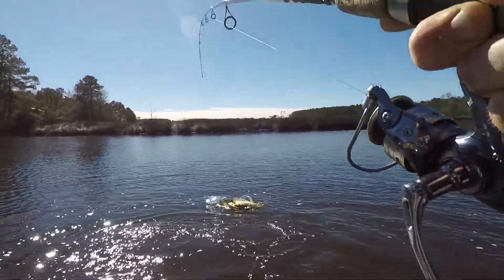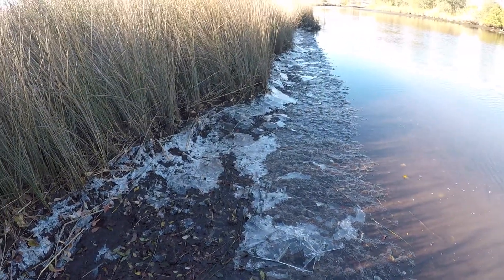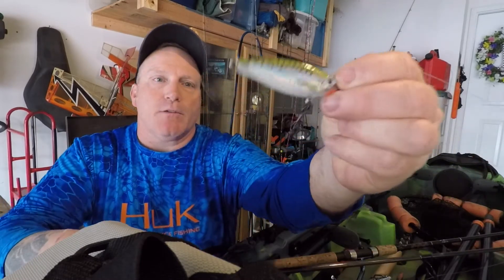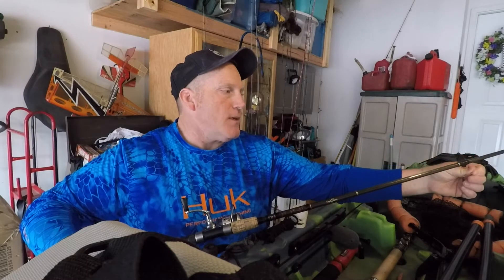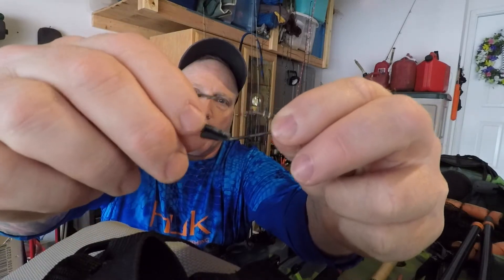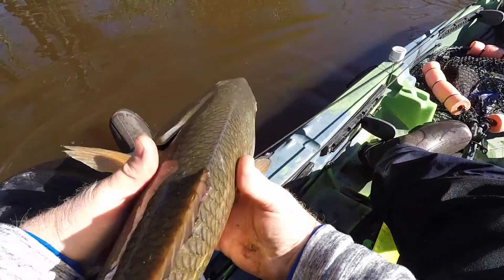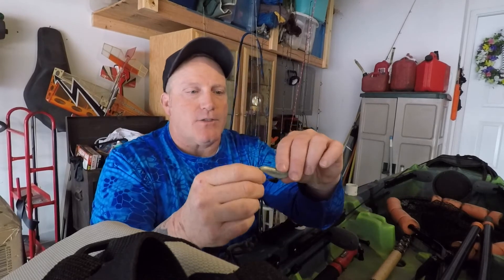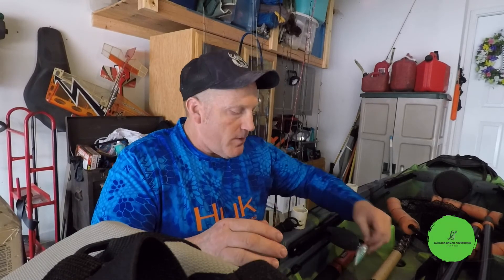Tackle Tips From (Can't Beat the Winter Drum)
Are you interested in what different people are using for bait an tackle that is working for them? We definitely are!!! That's why we wanted to share this quick video about what we used to catch fish in our last video. Hope this helps. God bless you.